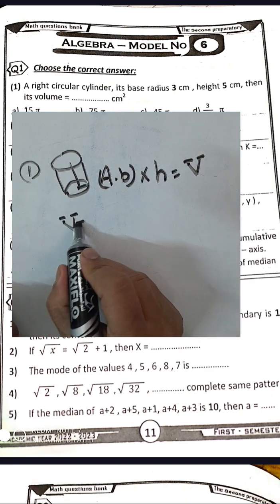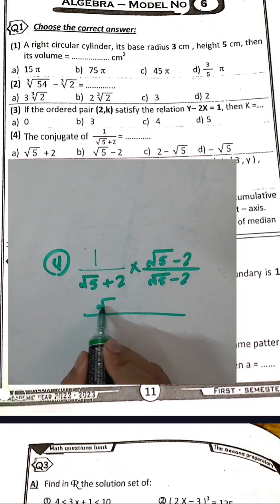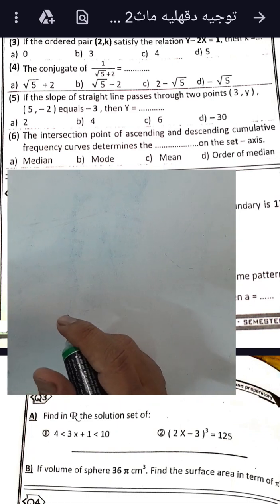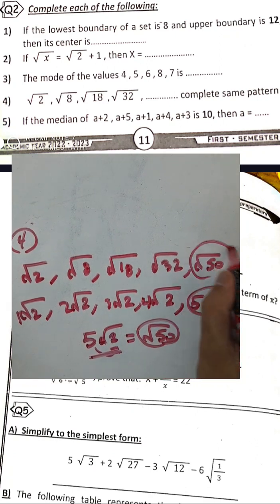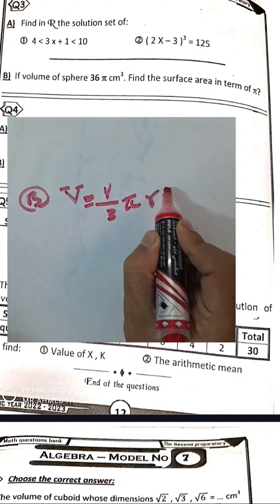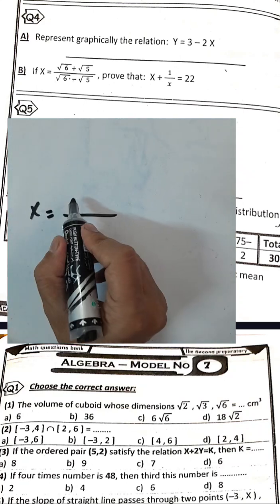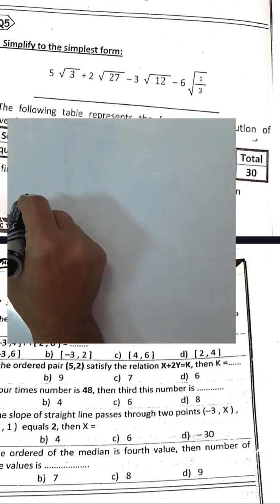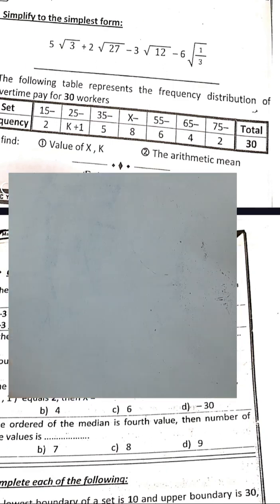توجيه الدقهلية ماث الثاني الإعدادي جبر 2024TEST maths رياضيات الصف الثاني الإعدادي لغات توجيه💥